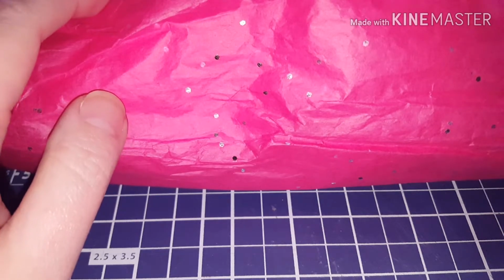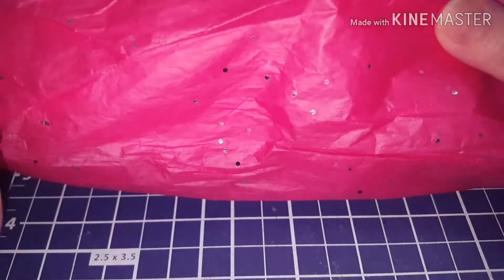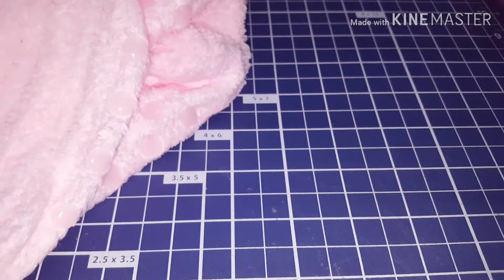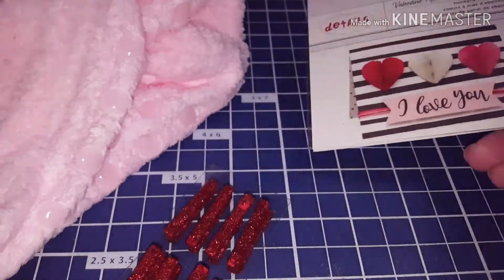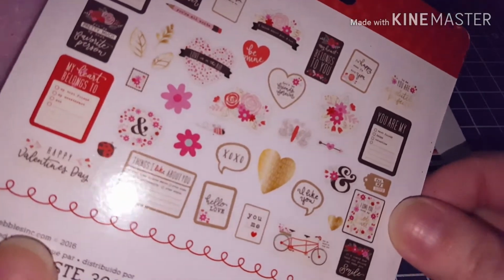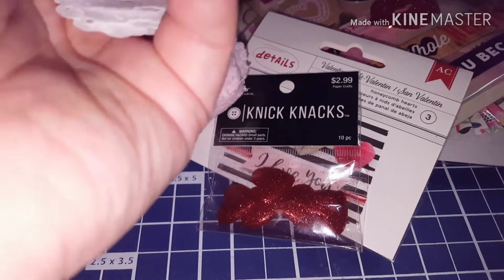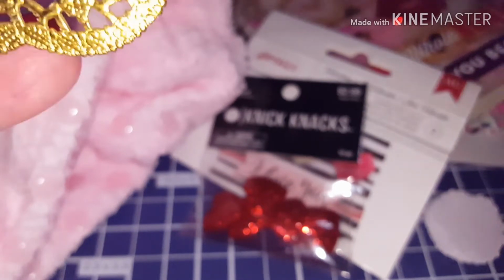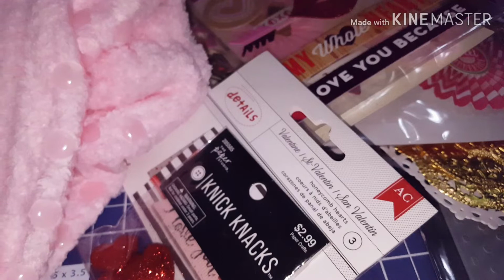Valentine's Sock Swap from P.A.S.S. FB Group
I loved everything, thank you again Christa!